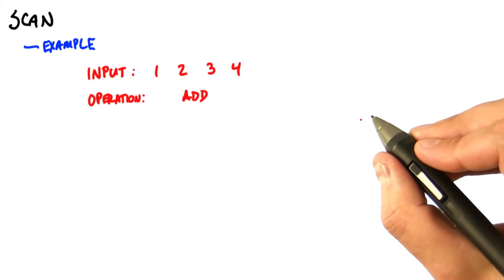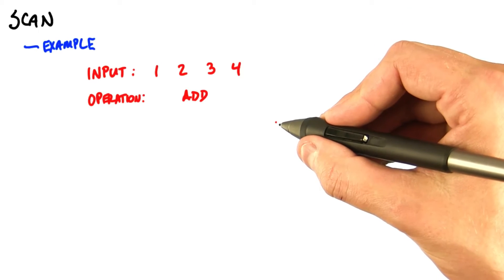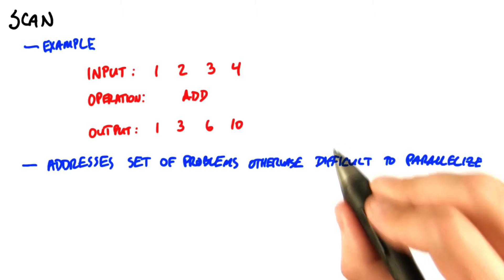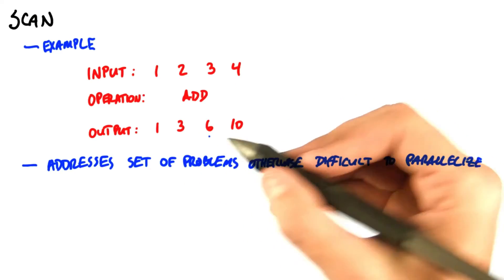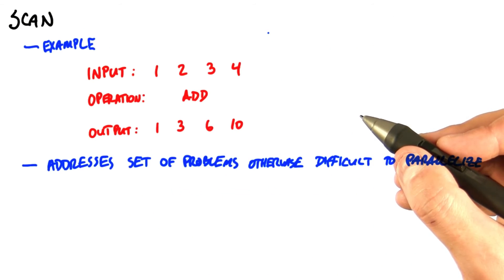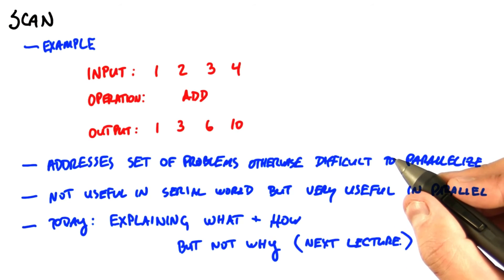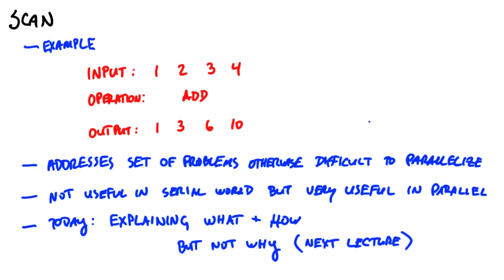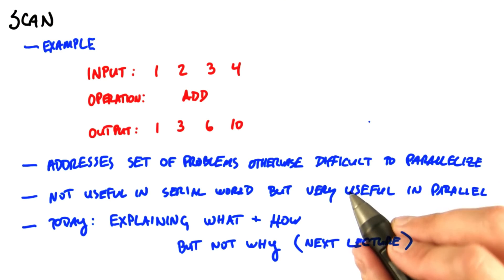Scan - Intro to Parallel Programming